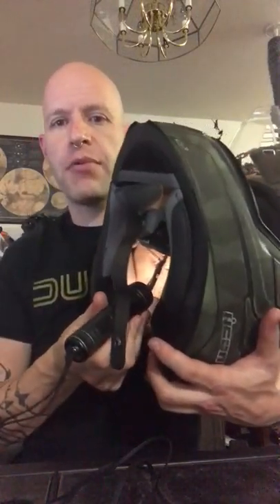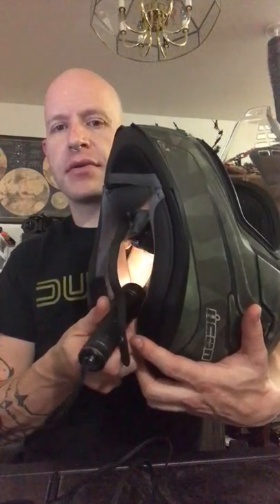Volic Audio Epic Drop-in Helmet Speakers Review and Install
Watch our very own Lyle discuss, and then install the cool new Volic Audio Epic Drop-in Helmet Speakers from BellissiMoto in his lovely SUOMY SR-1 Sport helmet.